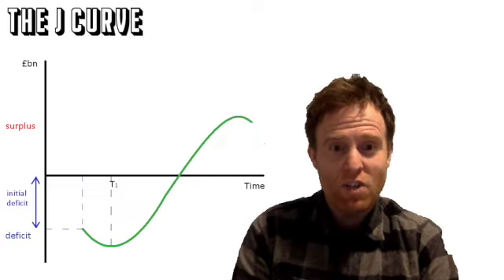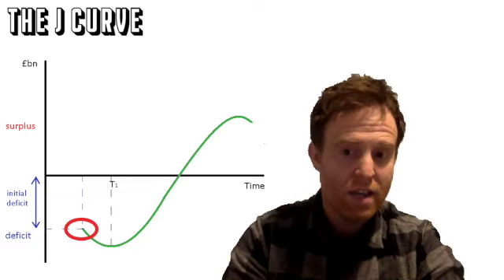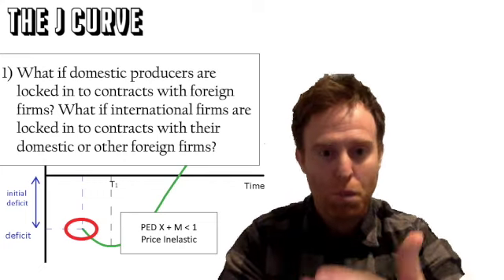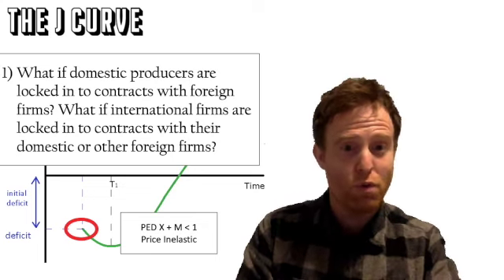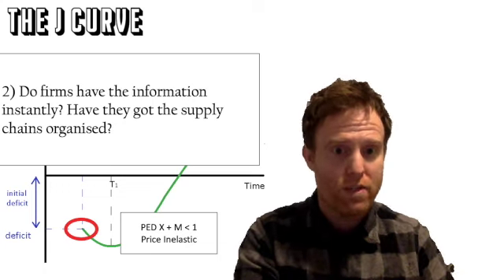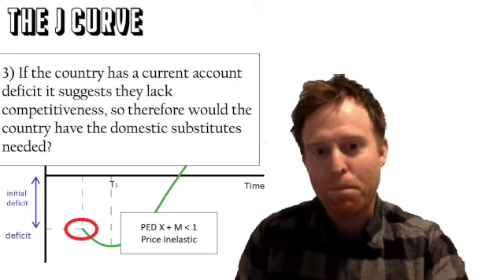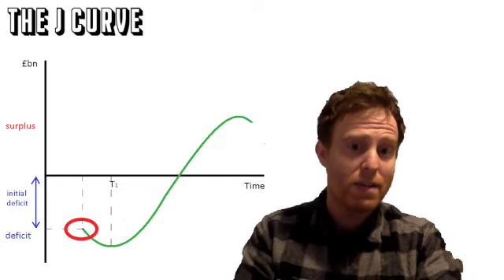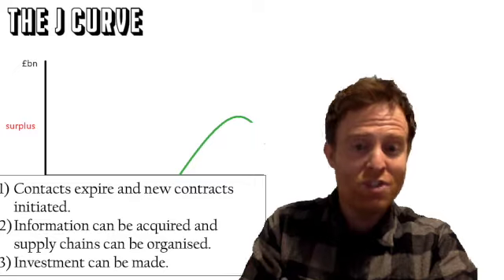The J Curve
International trade, follow on from the video of the Marshall Lerner Condition.
What is meant by the J-Curve considering short-term and long-term factors for the current account when devaluing the currency.